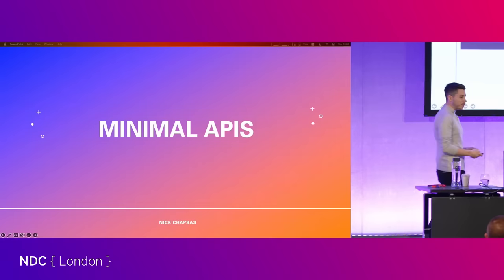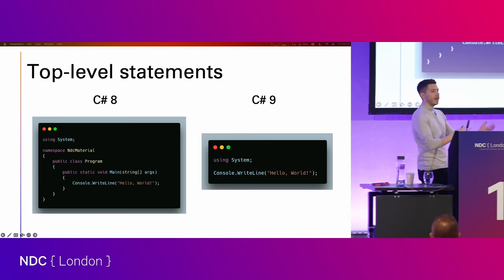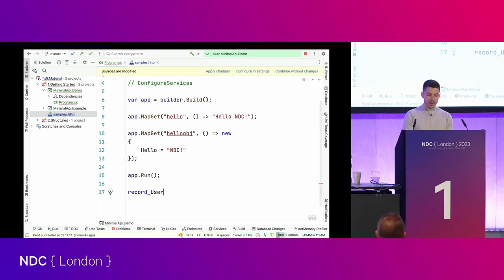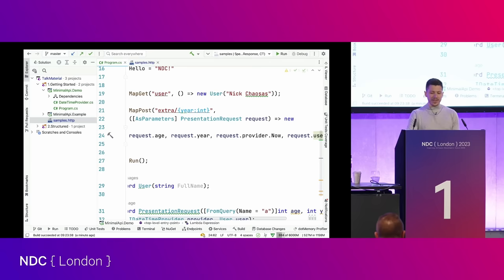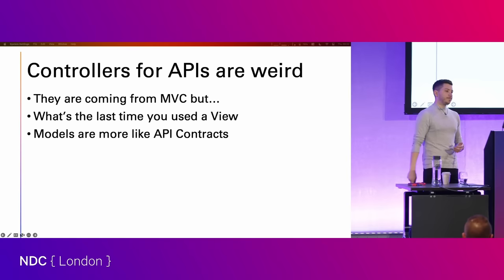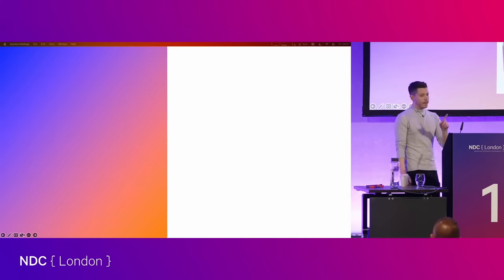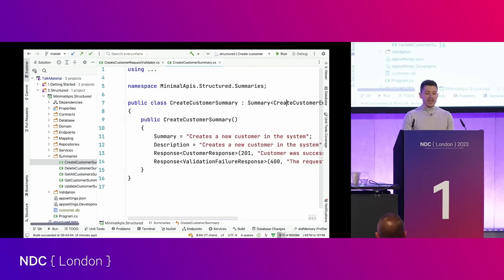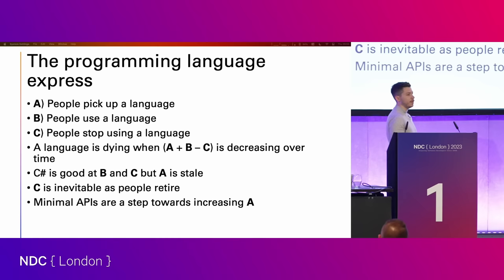Goodbye controllers, hello Minimal APIs - Nick Chapsas - NDC London 2023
Minimal APIs are the hottest .NET 6 feature and for good reason. They makes it extremely easy to create high performance and scalable APIs without having to deal with any boilerplate code.

In this session I will introduce you to the beautiful world of Minimal APIs. I will show you how easy it is to build an API using them, with just a few lines of code, compare it to the "old-fashioned" approach within .NET and explore what that means for the .NET ecosystem and community in general.